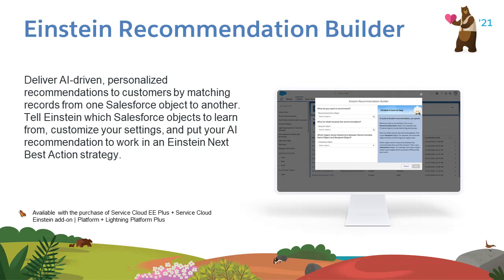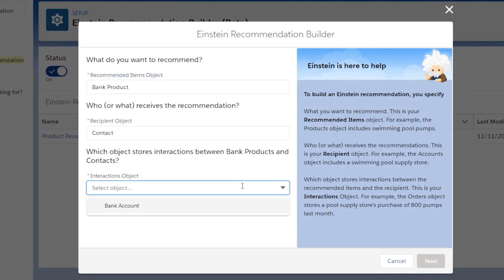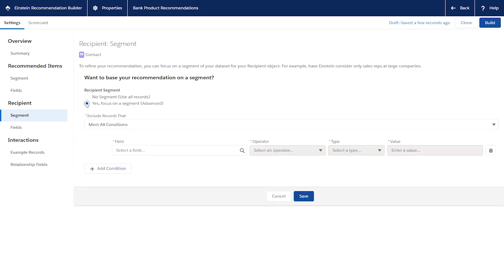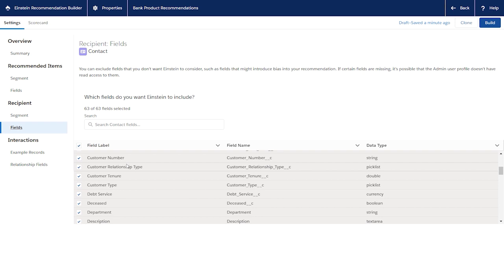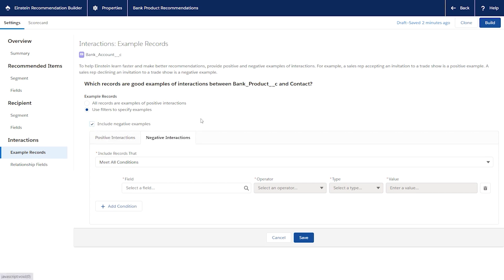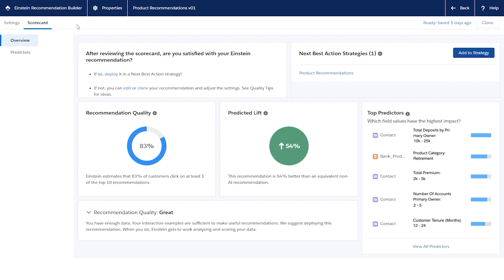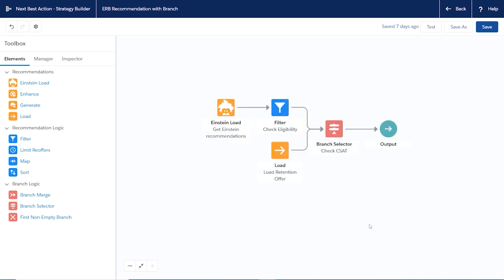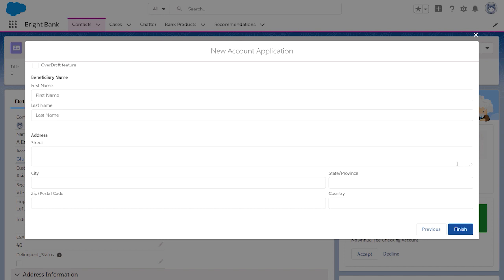Platform Services: Einstein Recommendation Builder